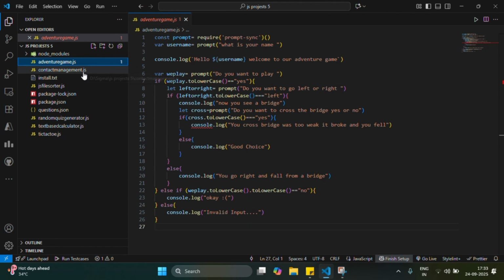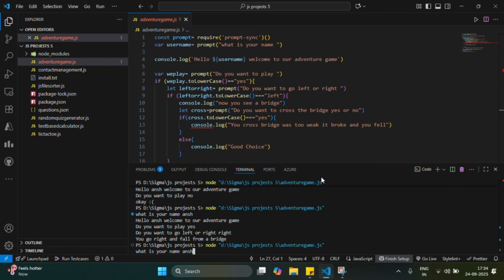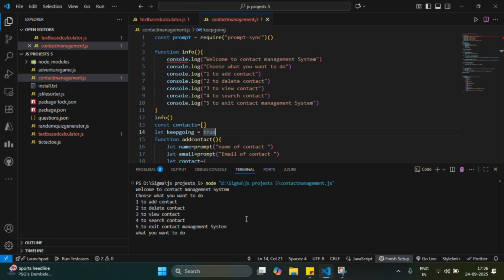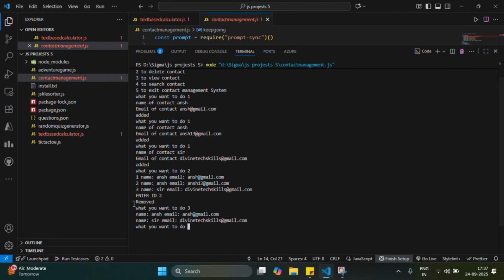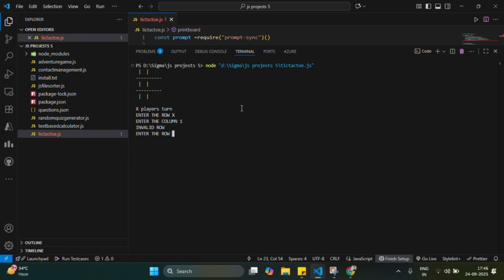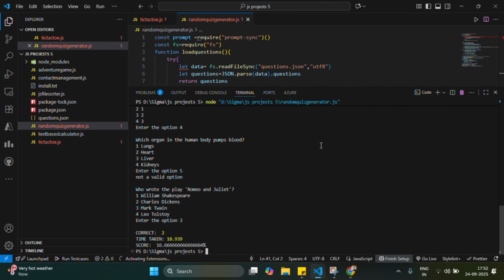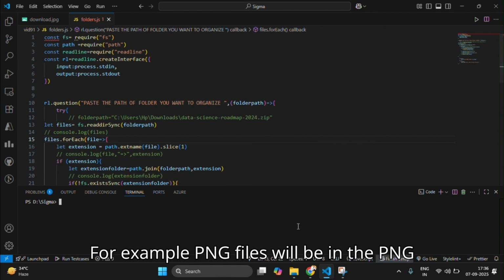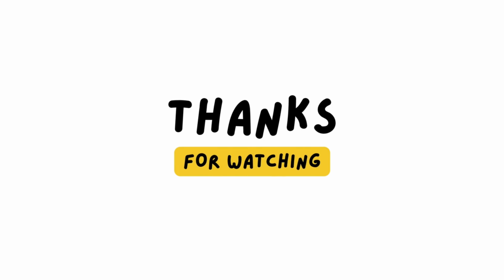6 Best JavaScript Projects Every Developer Should Try!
Want to level up your JavaScript skills? In this video, we’ll build amazing real-world JavaScript projects step-by-step — perfect for beginners and intermediate learners!

You’ll learn how to apply core concepts like DOM manipulation, APIs, functions, and event handling in real projects. These projects will not only help you understand JavaScript deeply but also make your portfolio stand out.

💻 Topics Covered:
 • Real-world JavaScript Projects
 • Step-by-step project explanation
 • Hands-on coding practice
 • Tips to improve your JS logic

Saurabh Agarwal – Corporate Trainer & Technology Specialist